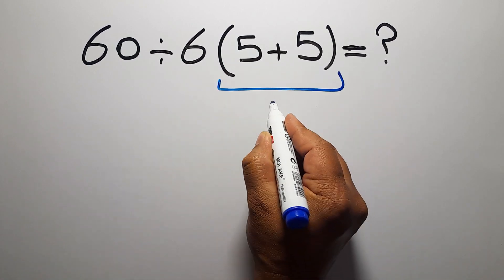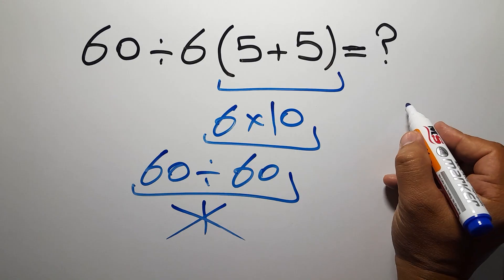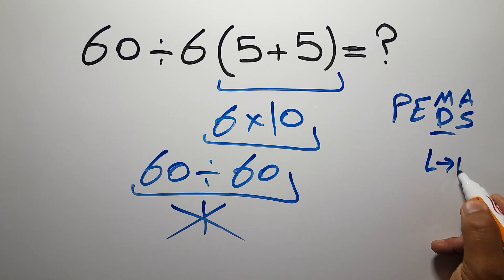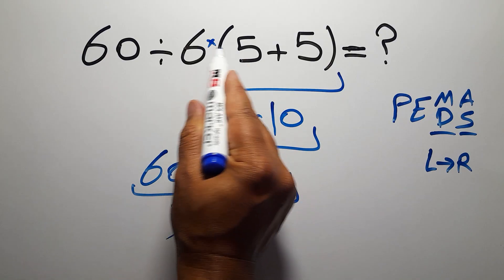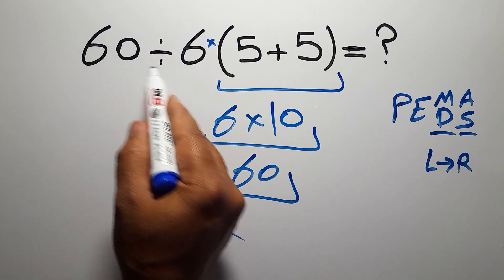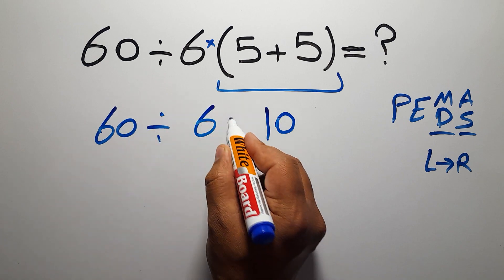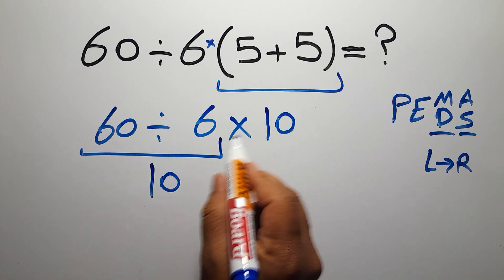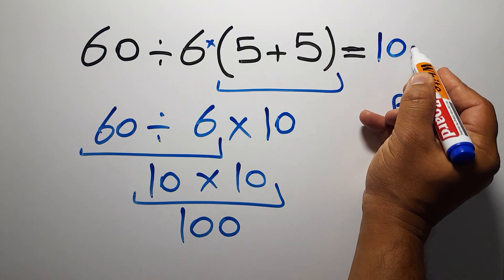This Math Problem Tricks Everyone!